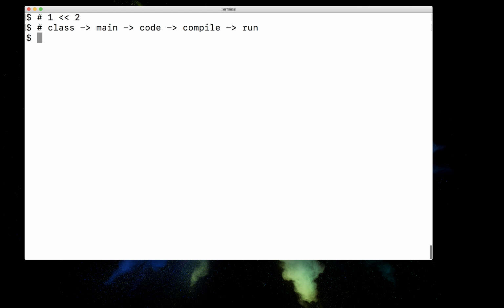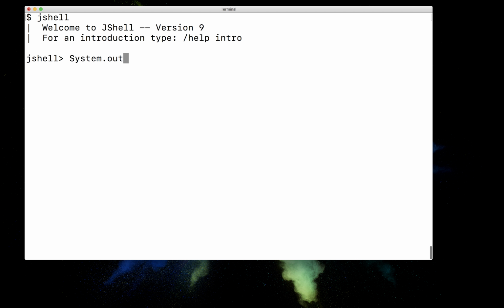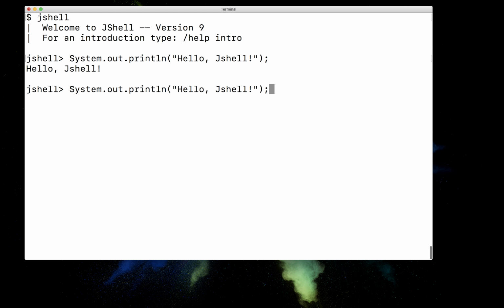Java 9 - Hello, JShell!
In this presentation we take a look at JShell, a REPL included in Java 9.